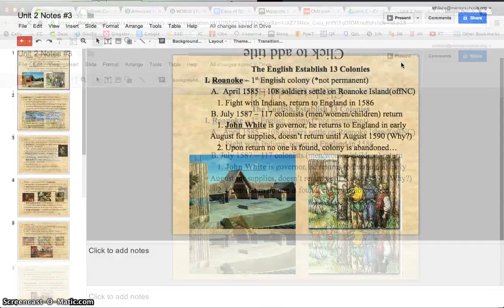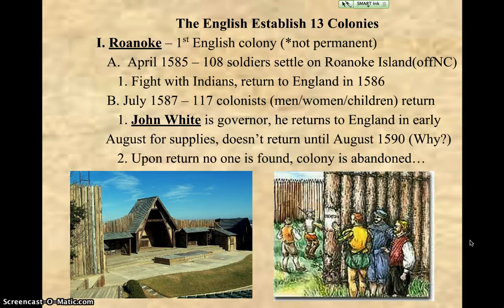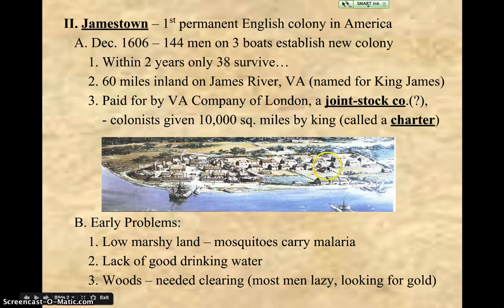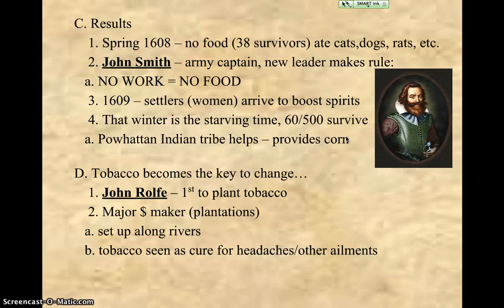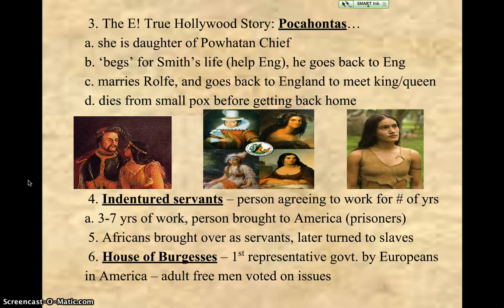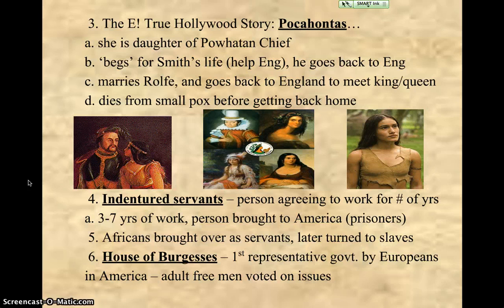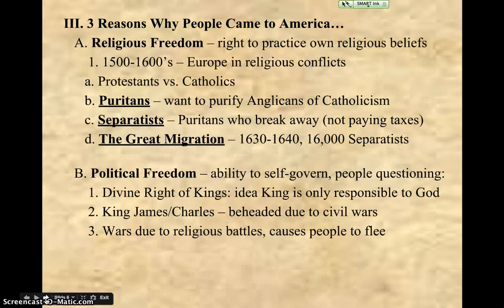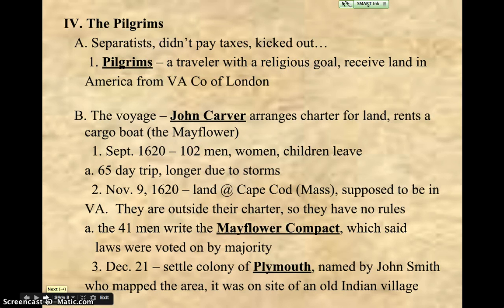Unit 2 Lecture 3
The first English colonies and Thanksgiving!